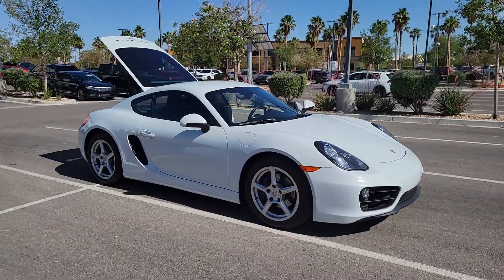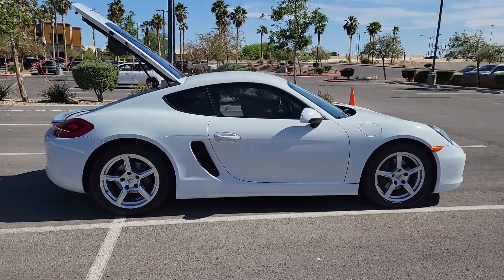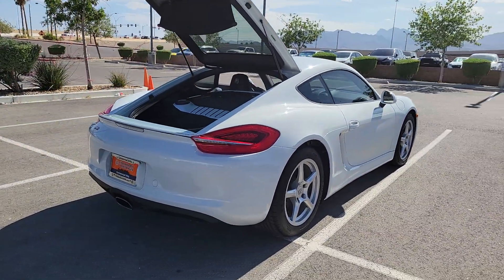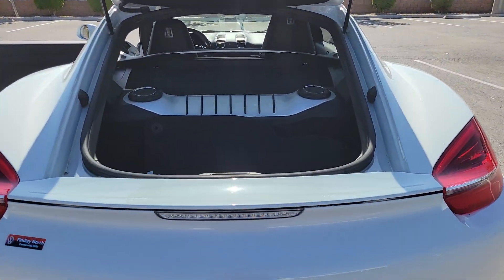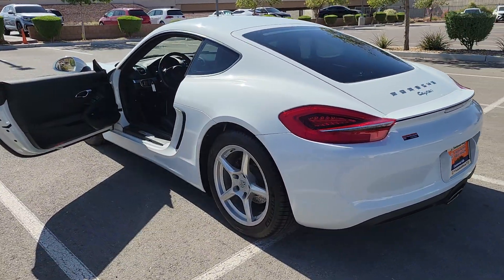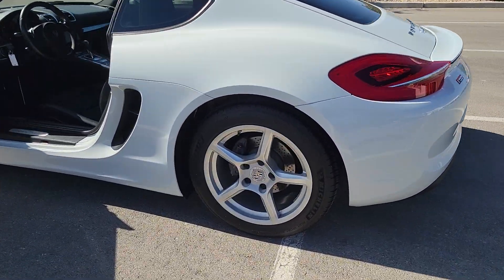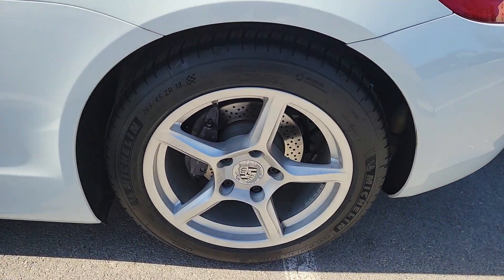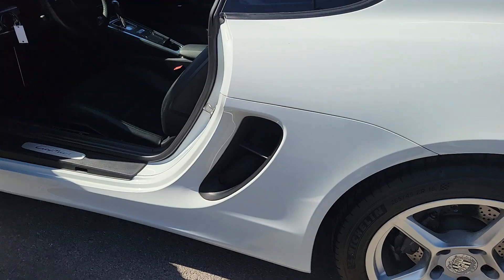2016 Porsche Cayman Las Vegas, Henderson, North Las Vegas, Boulder City, Mesquite, NV P181370A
White Used 2016 Porsche Cayman Base available in Las Vegas, Nevada at Findlay North Volkswagen. Servicing the Henderson, North Las Vegas, Boulder City, Mesquite, NV area.

Recent Arrival!brbrbrClean CARFAX.brbrThis Cayman is equipped with the following features:brbr2.7L H6 DOHC, RWD. Odometer is 907 miles below market average! 20/30 City/Highway MPGbrbrAwards:br  * 2016 KBB.com Brand Image Awards